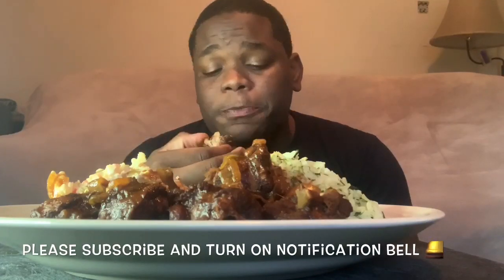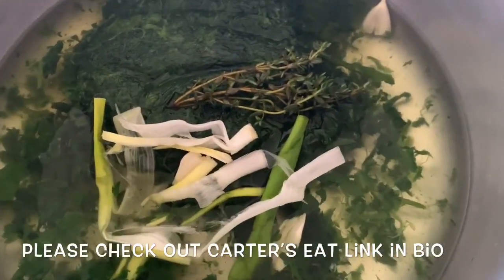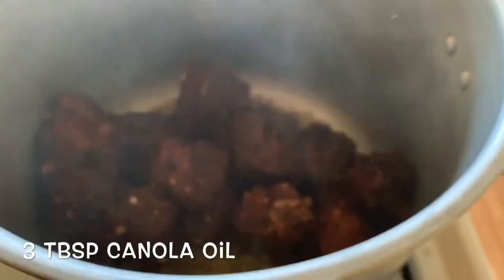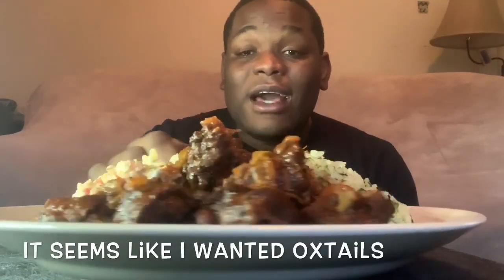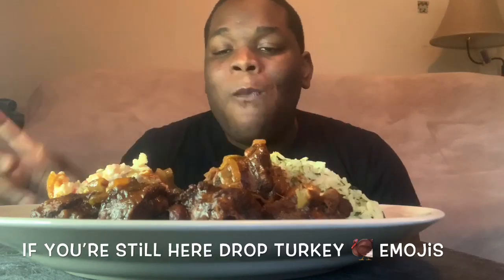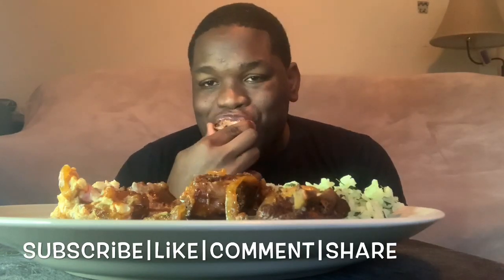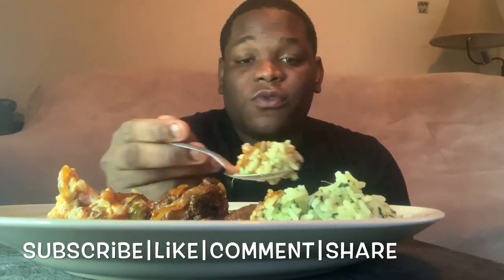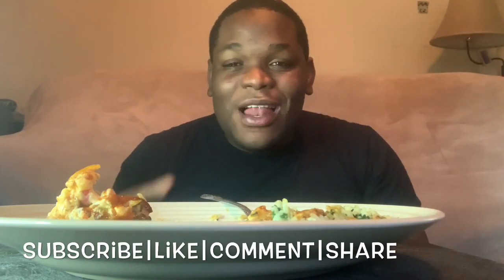TURKEY NECK AND SPINACH RICE 먹방 MUKBANG & RECIPE| EATING SHOW | DRAMA IS THE ONLY WAY TO SUCCESS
In today’s video we are cooking up some Jamaican style brown stew turkey neck and spinach rice cooked in coconut milk and fresh herbs and spices. We also talk about how drama seems like the only way you get visibility on YouTube. I shared this recipe with Lisa from Carter’s Eat and she’ll be showing you how she cooks it and give you her honest opinion on the taste.

On this Channel we do Food Reviews, share Recipes, Challenges, Current Affair Topics and Life Experiences and so much more.